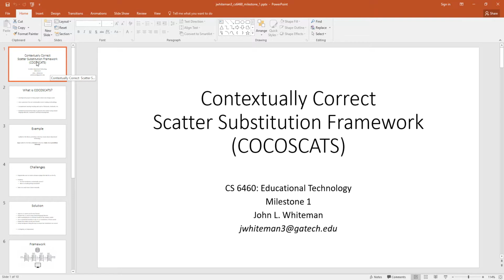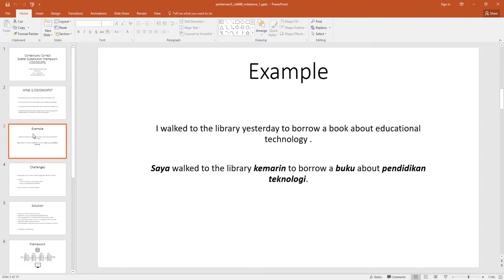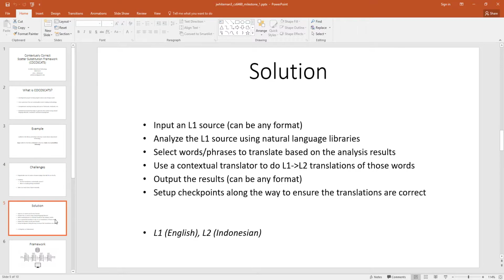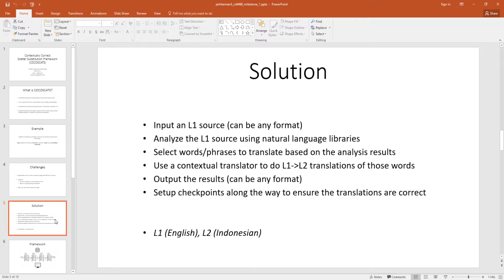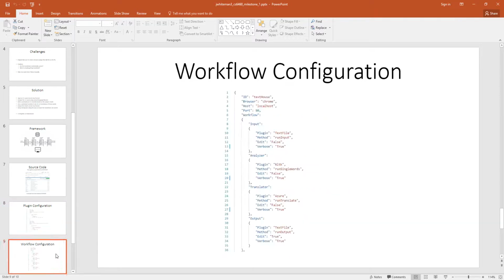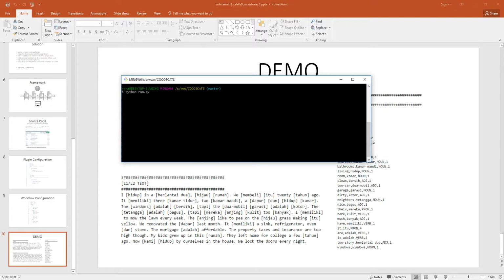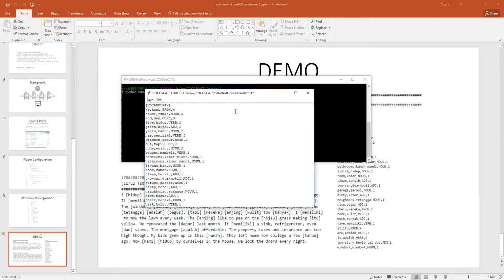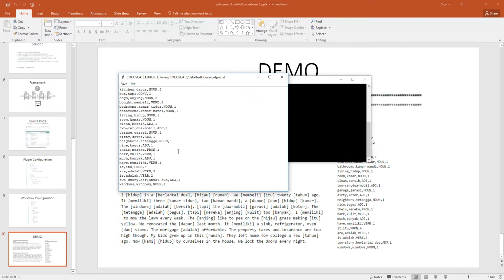John L. Whiteman Georgia Tech CS6460 Milestone 1 Presentation